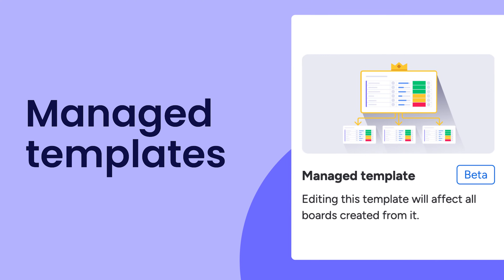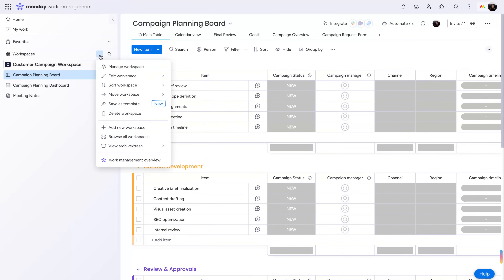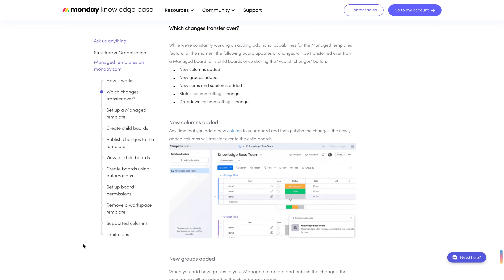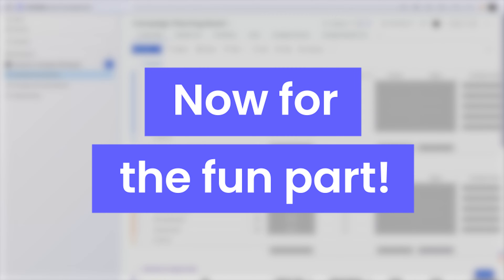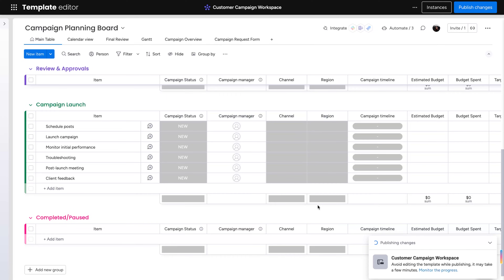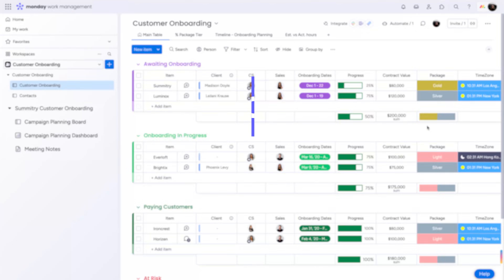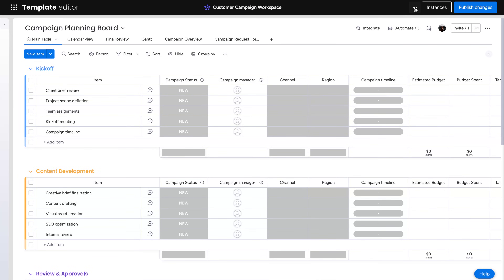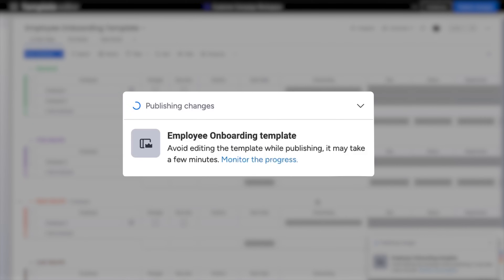Managed templates | monday.com tutorials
With managed templates (exclusive to Enterprise accounts), you can standardize workflows, update all instances with a single click, and even automate new project creation. Watch as Hannah walks you through how to set up and optimize managed templates for your team!

00:00 Introduction
00:11 Create a workspace
00:35 Save an individual board as a managed template
00:53 Template center
01:15 Workflow use case
01:45 Automations to trigger managed template
02:03 Synced board permissions
02:16 Instance drawer
02:52 Outro